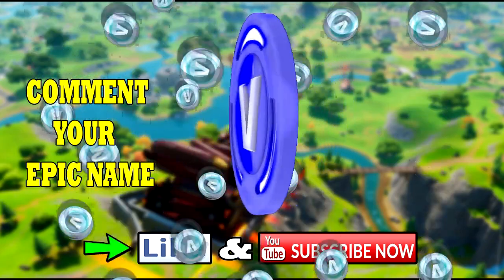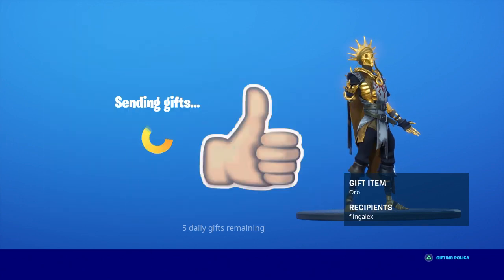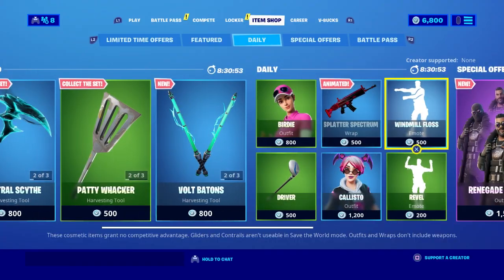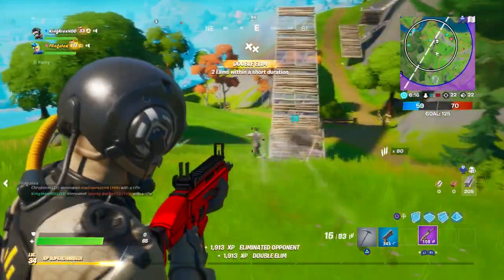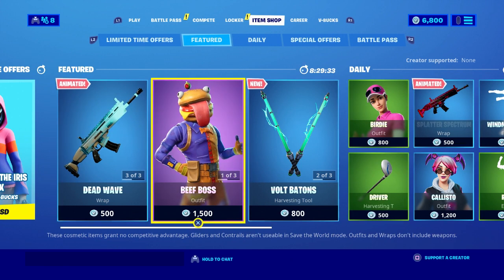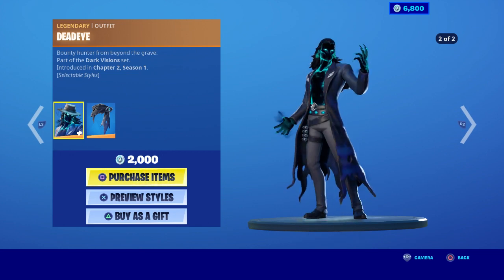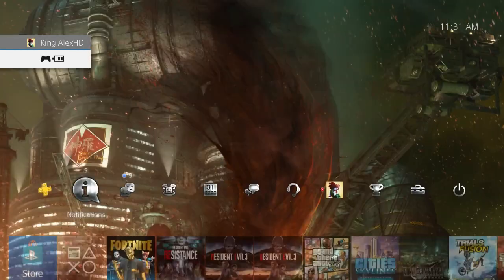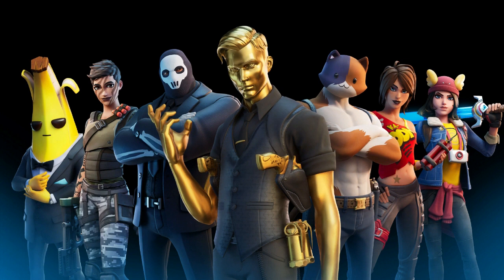**WORKING** How To Get EVERY SKIN For FREE In Fortnite Chapter 2 Season 2! (Free Skins Glitch 2020)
Im going to show you how to get a free skins tutorial video on how to unlocked this new Character in the game. Make Sure to Likes and share the video to help your friend in fortnite. Thank you and have a bless days .